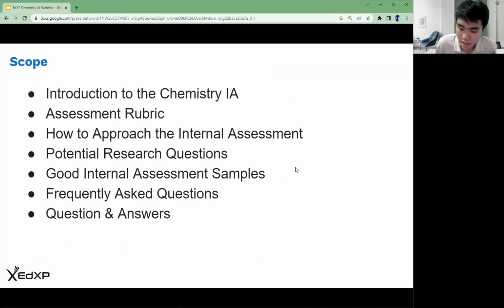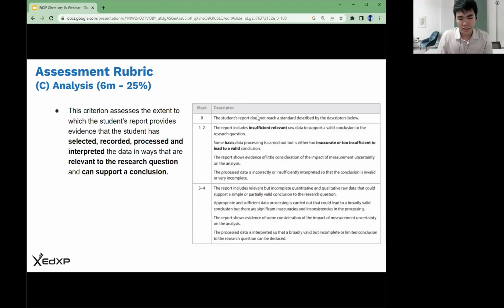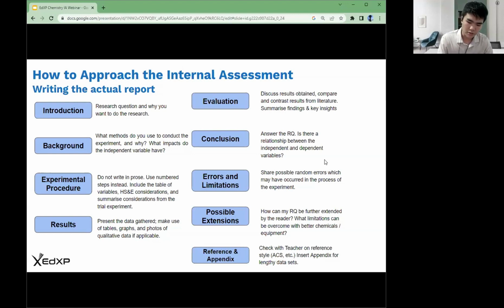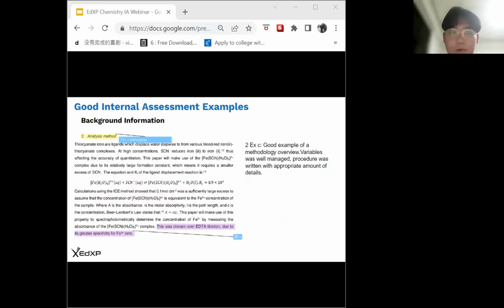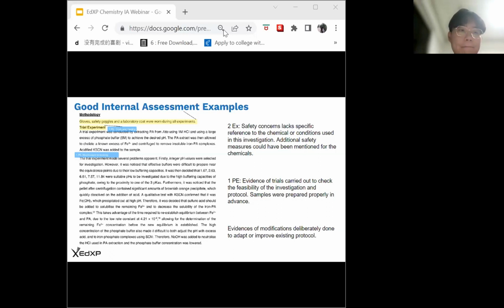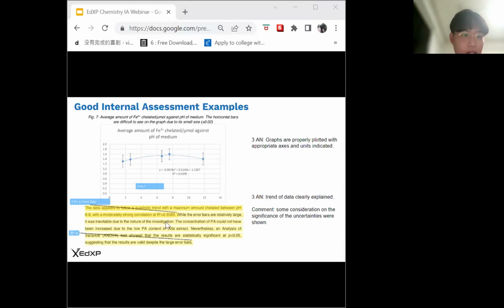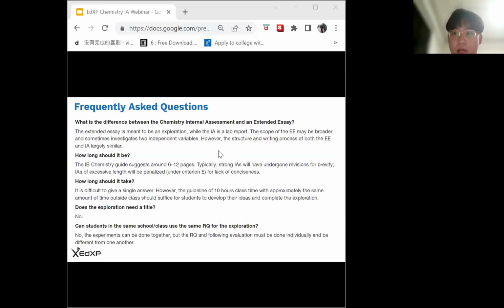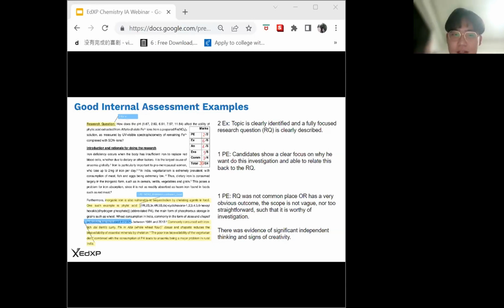How to write and ace your Chemistry Internal Assessments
Are you clueless about how to go about writing your Chemistry Internal Assessment? Fret not as EdXP is here to help you (yet again)!

In this video, we will cover the following:

1. Introduction to Chemistry IA
Overview, Academic Dishonesty, Health Safety and environmental considerations

2. Assessment Rubric
Assessment Criterions, Scoring Breakdown

3. How to approach the IA
Good topic selection, Experimental considerations, Report writing

4. Showcase of good IA examples

5. FAQ + Q&A

Watch now to gain valuable insights and give yourself the confidence you need to write your Chemistry IA!